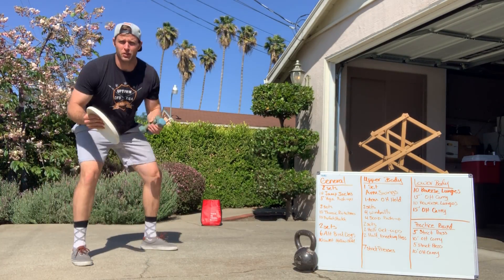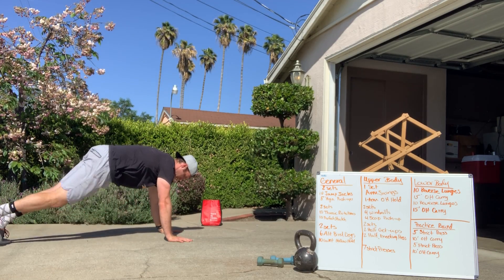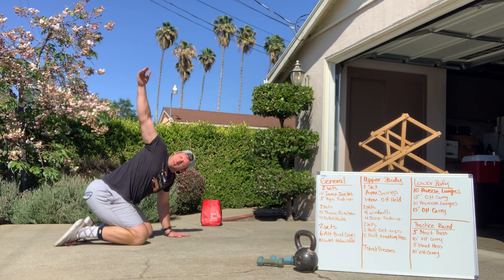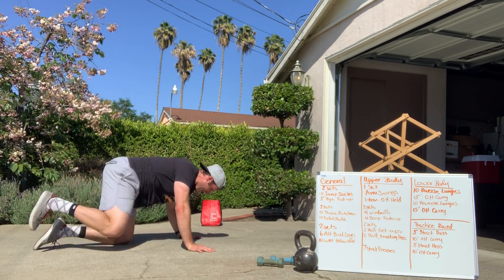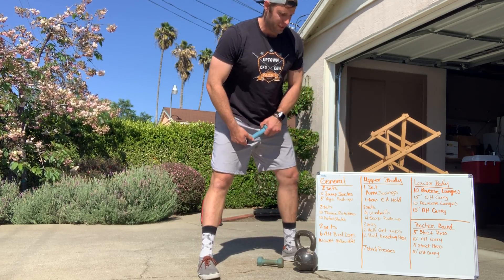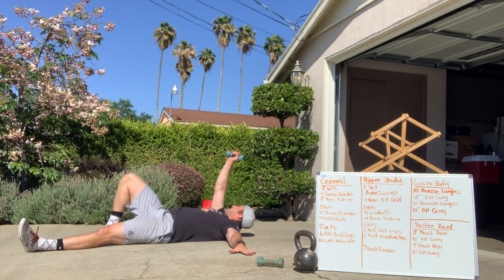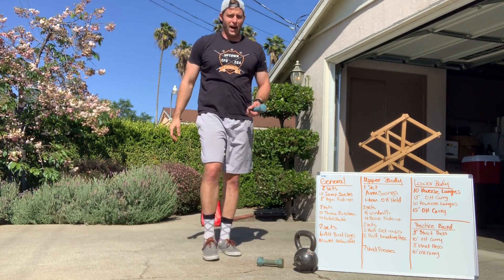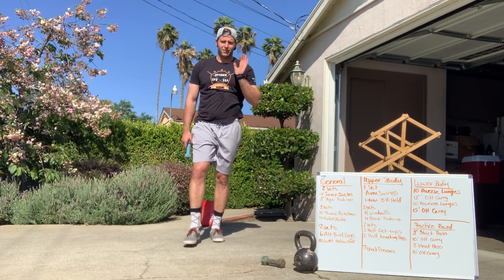Warm-up for "Piza" and Turkish Get-ups